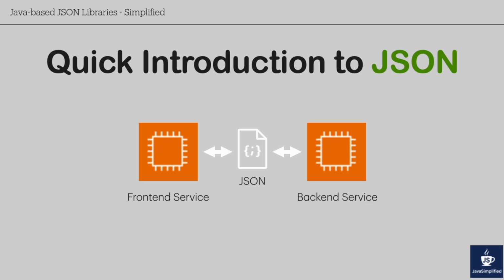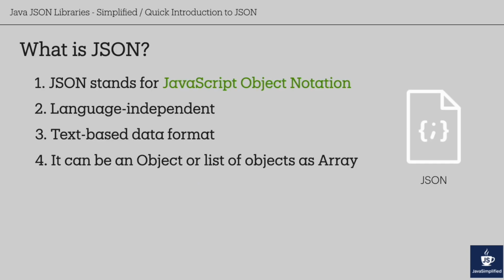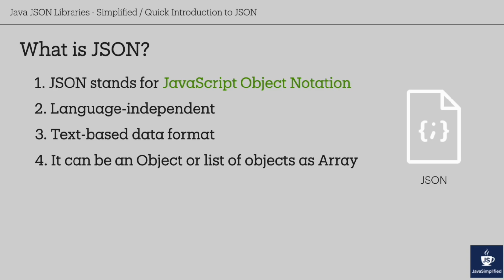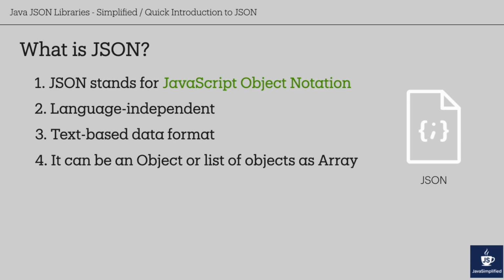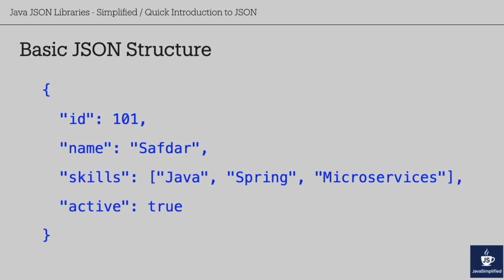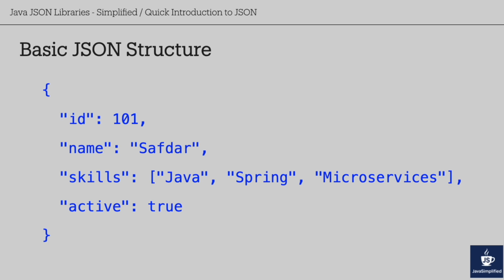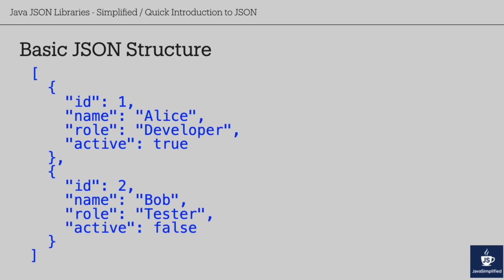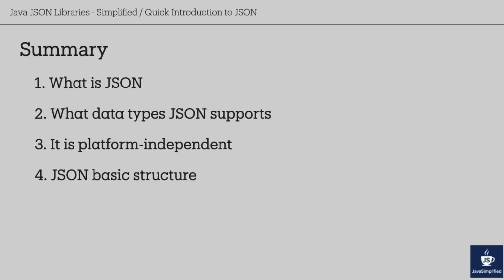Part 2 | Quick Introduction to JSON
In this video I have introduced Json (JavaScript Object Notation). Which will help to understand the upcoming videos on Java-based JSON libraries.